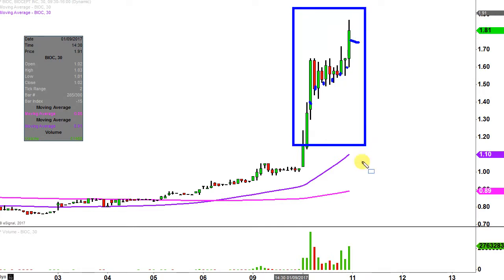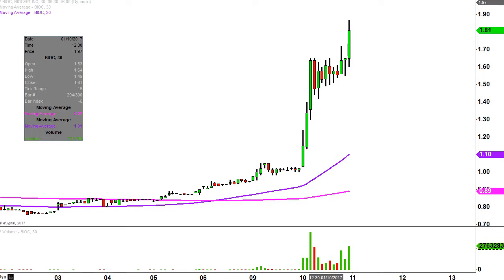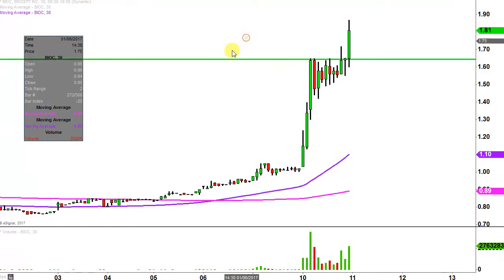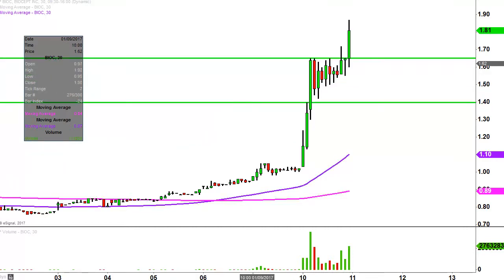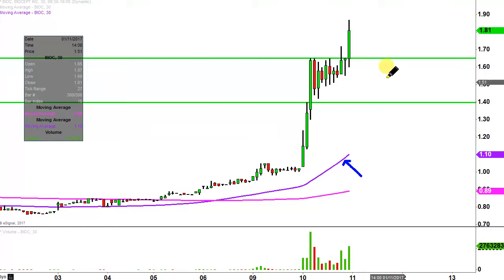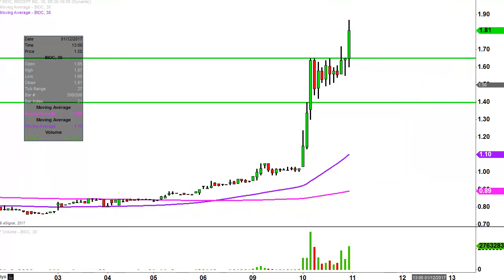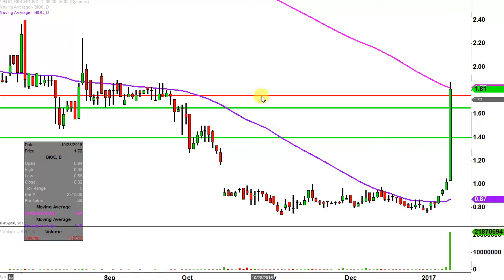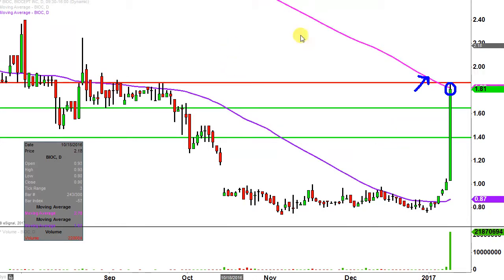Biocept Inc - BIOC Stock Chart Technical Analysis for 01-10-17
Learn how to read stock charts and identify technical patterns as ClayTrader does a quick stock chart review on Biocept Inc (BIOC).